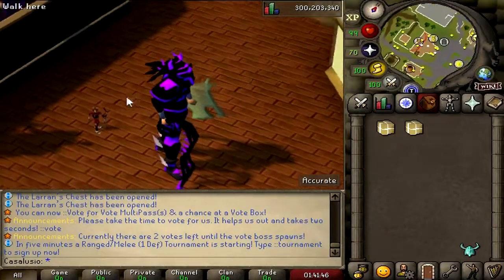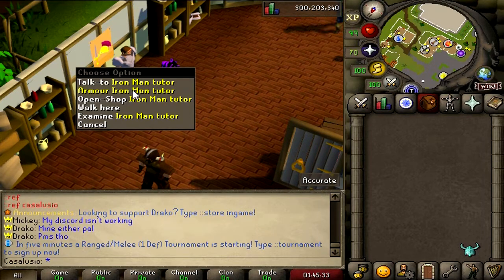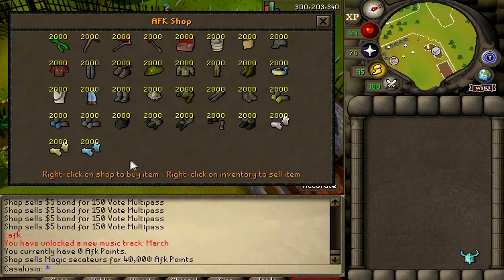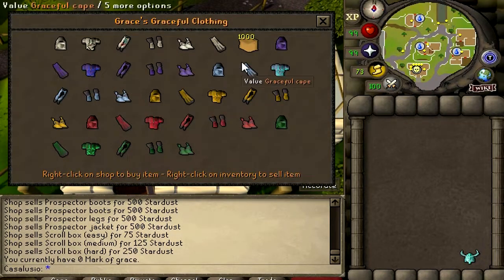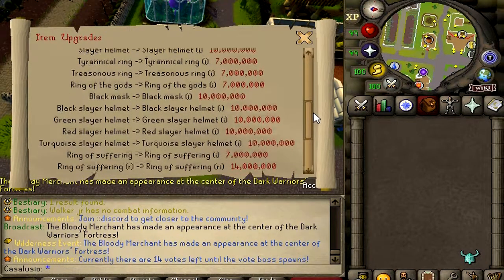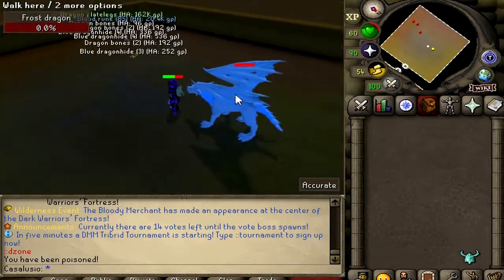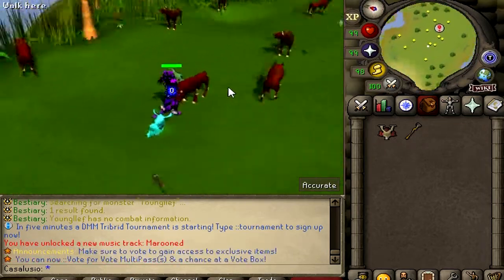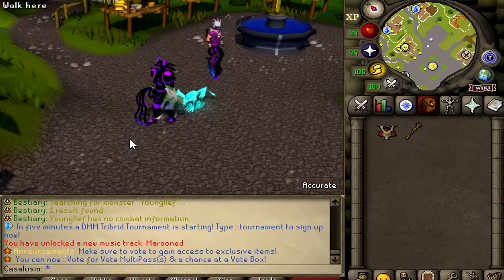*BEST SEMI-CUSTOM RSPS IN 2022!* CONTENT PACKED! (+100$ GIVEAWAY!) - Drako